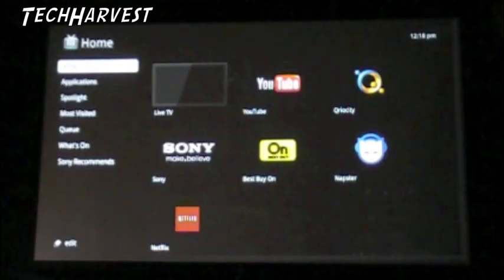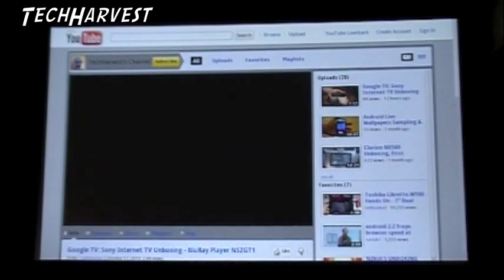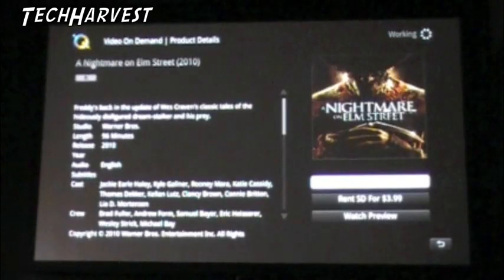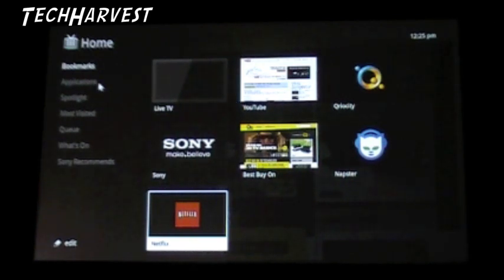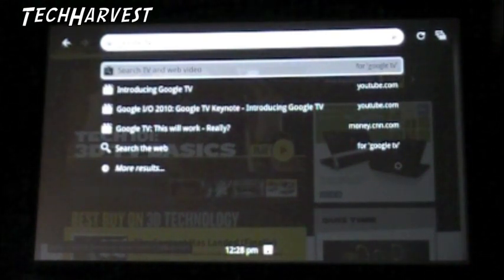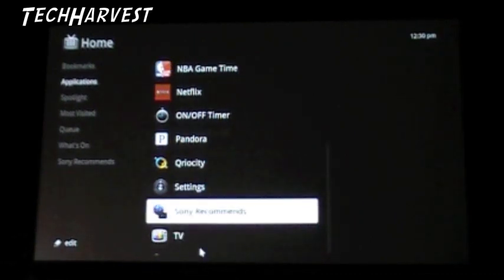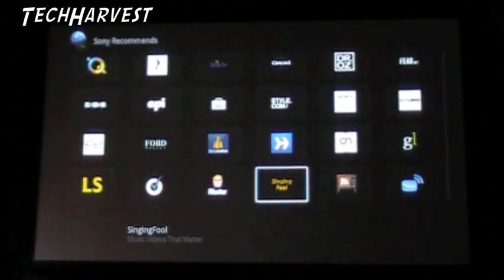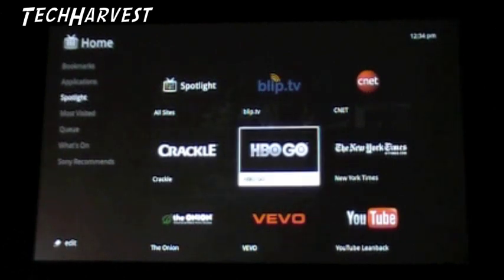Google TV Hands On Overview Part 1: Sony Internet TV BluRay Player NSZGT1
This video is a hands on overview of the Sony Internet TV BluRay Player with Google TV.  It gives you a taste of this new exciting device.  This is video 1 of 2.